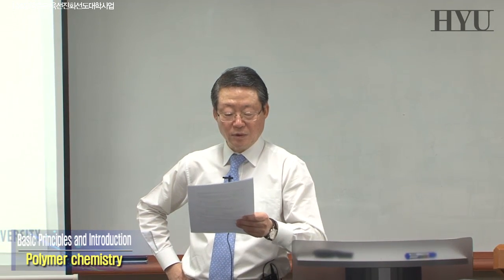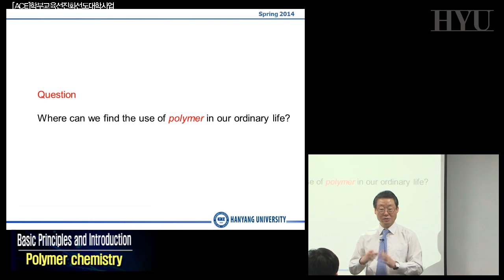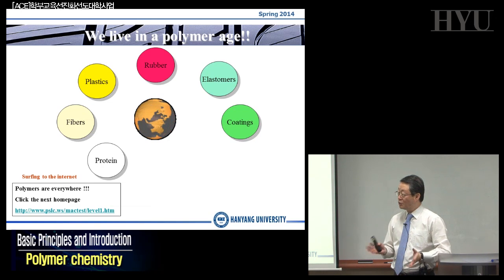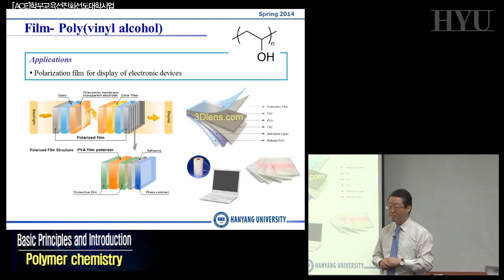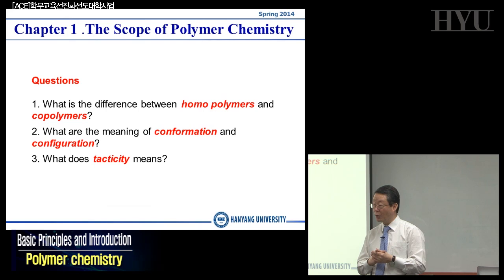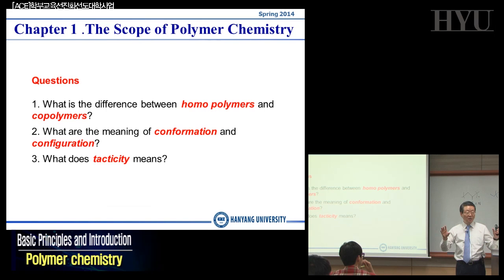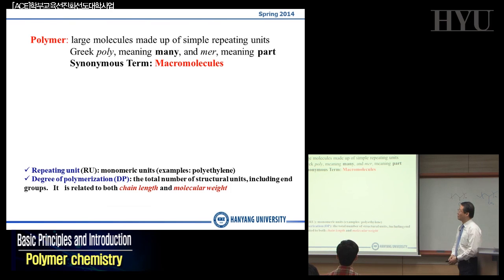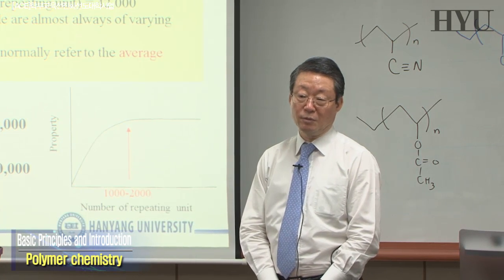20140305 고분자화학 1강 Basic Principles and Introduction